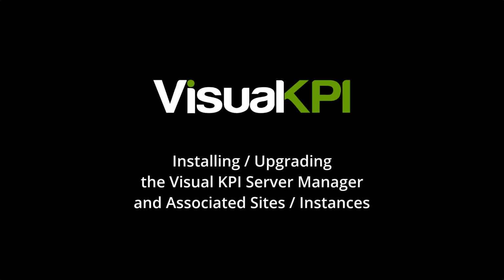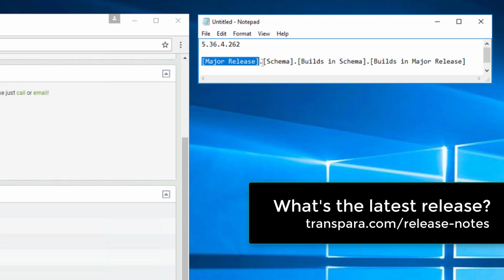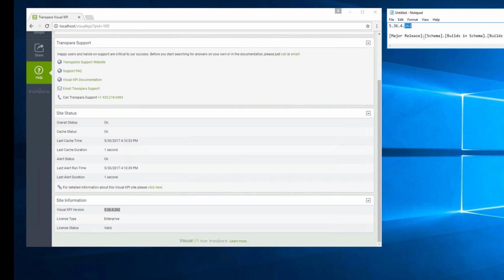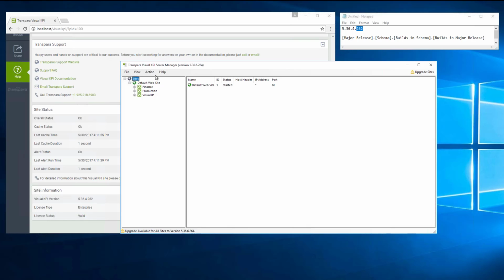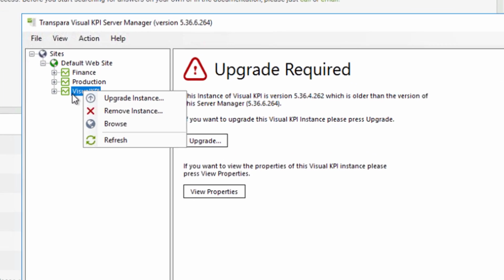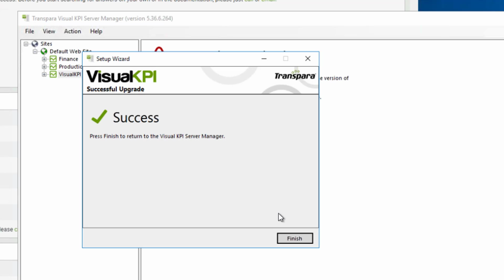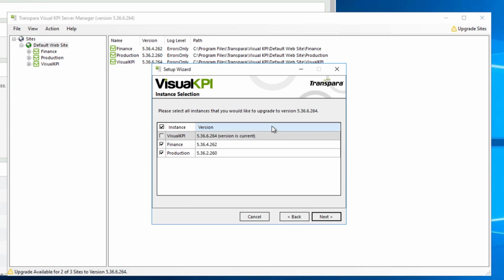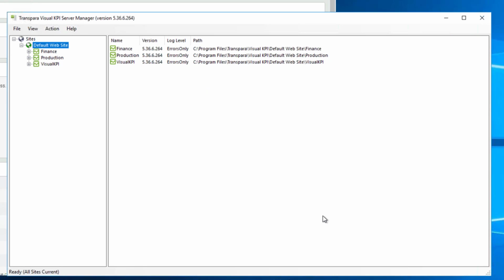Installing or Upgrading the Visual KPI Server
A quick walk-through and demonstration of the installation and upgrade process of the Visual KPI Server Manager. It also includes the process of upgrading individual sites or instances of the software running on a single server.